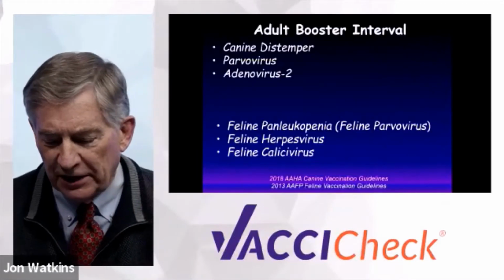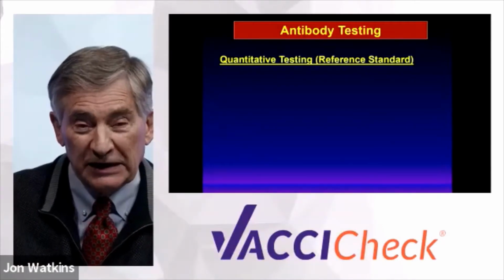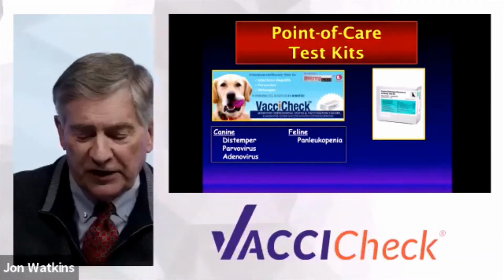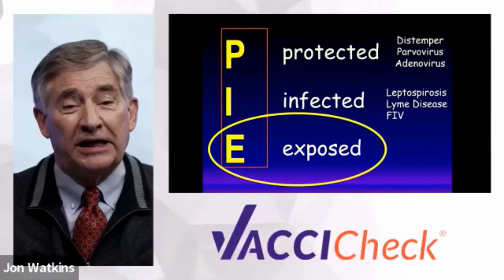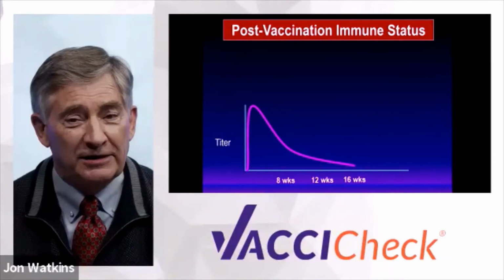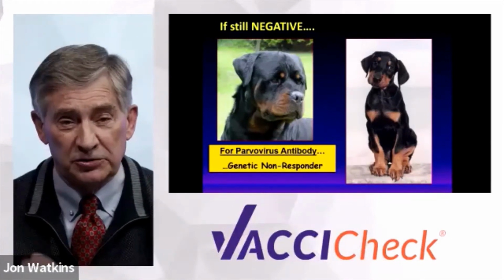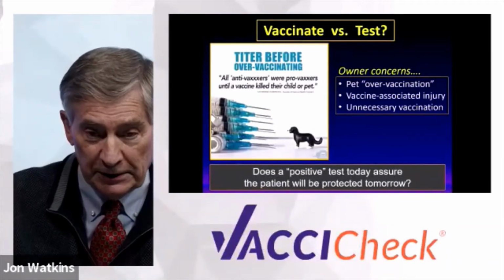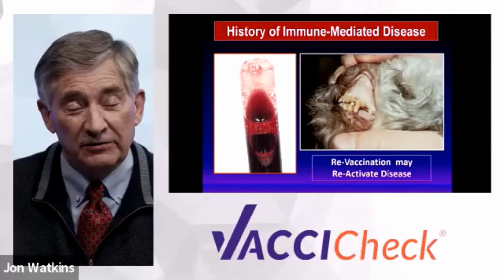Antibody Testing in Clinical Practice - Dec 2019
In this webinar Dr. Richard B. Ford addresses the practical aspects of antibody testing for vaccine-preventable disease in clinical practice.